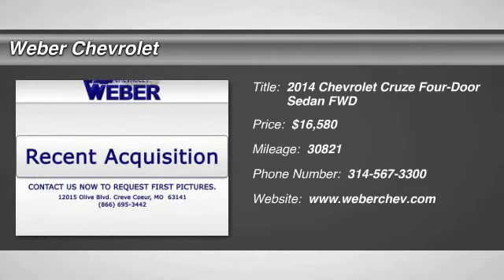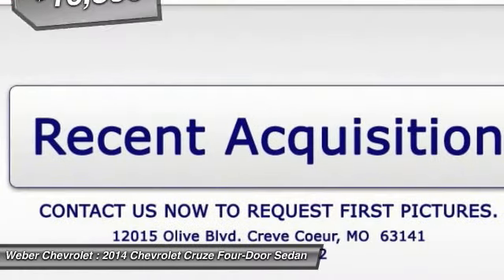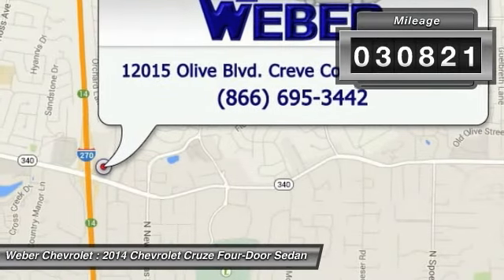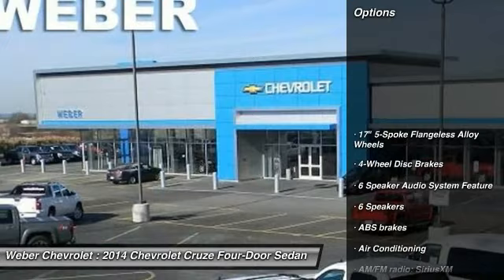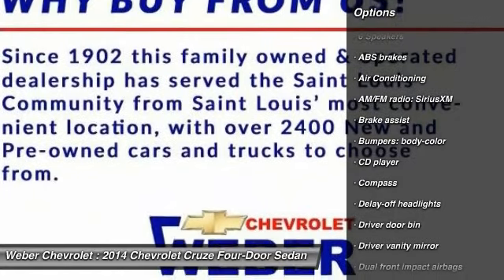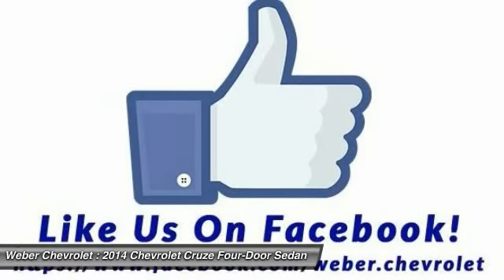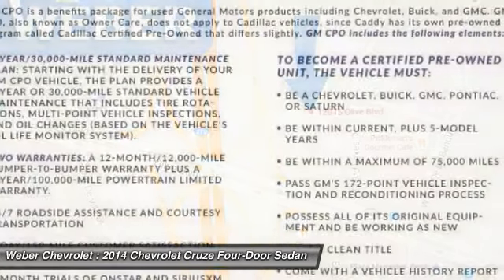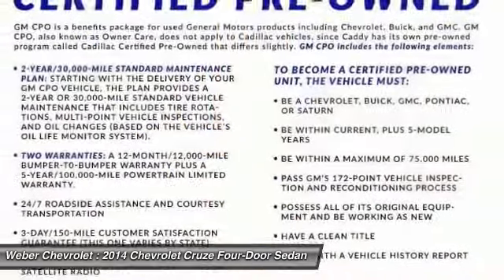2014 Chevrolet Cruze Creve Coeur Missouri P10820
2014 Chevrolet Cruze 2LT Auto

Weber Chevrolet
12015 Olive Blvd.

** GM CERTIFIED **, ** LEATHER **, ** MOONROOF SUNROOF **, and ** CLEAN VEHICLE HISTORY?NO ACCIDENTS **. Preferred Equipment Group 1SH, RS Package (Front Fog Lamps, Rear Spoiler, and Rocker Moldings), 17 5-Spoke Flangeless Alloy Wheels, Heated Driver & Front Passenger Seats, Meridian Leather-Appointed Seat Trim, and Power Sliding Sunroof. Gm Certified, Exclusive 2-Year/24,000-Mile Standard CPO Maintenance Plan; a 12-Month/12,000-Mile Bumper-to-Bumper Warranty; and a 5-Year/100,000-Mile Powertrain Limited Warranty. How enticing is this good-looking 2014 Chevrolet Cruze? This wonderful Chevrolet is one of the most sought after used vehicles on the market because it NEVER lets owners down. Consumer Guide 2014 credits Cruze with an impressively quiet ride for the class. WHY BUY FROM US: Since 1902 this family owned & operated dealership has served the Saint Louis Community from Saint Louis' most convenient location, with over 2400 New and Pre-owned cars and trucks to choose from.